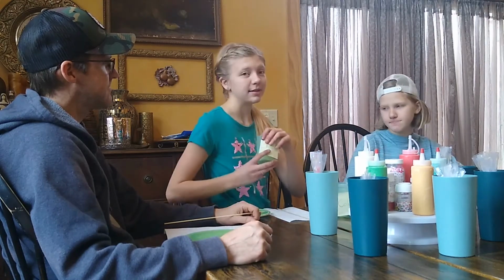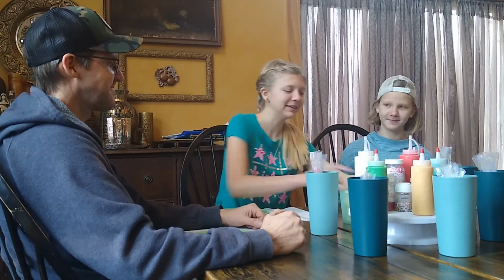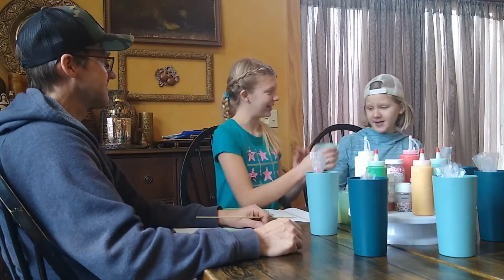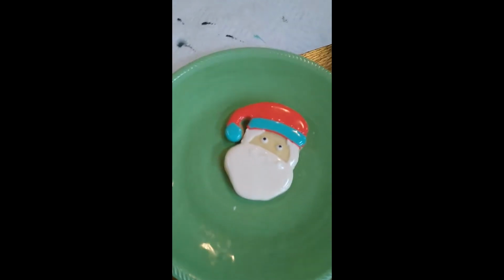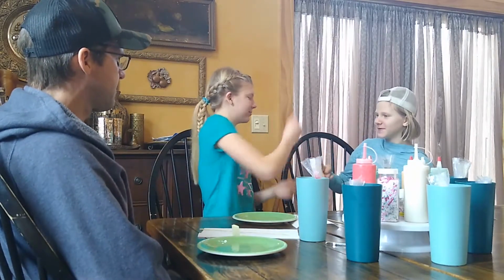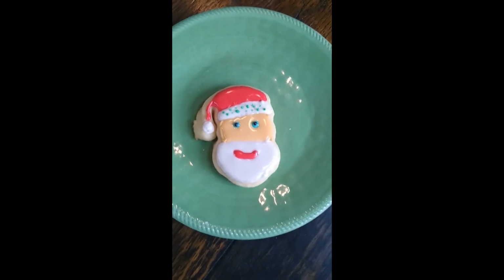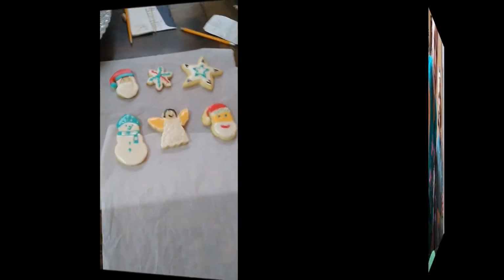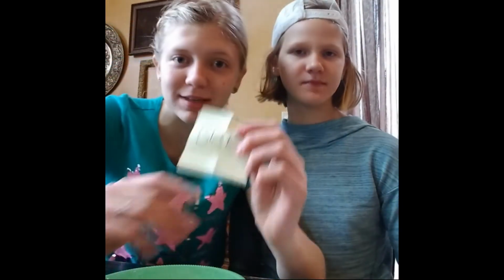Christmas Cookie Challenge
Happy Holidays And Merry Early Christmas!
Comment who you think won each round and who you think won overall!
                                            Joy and Elsie